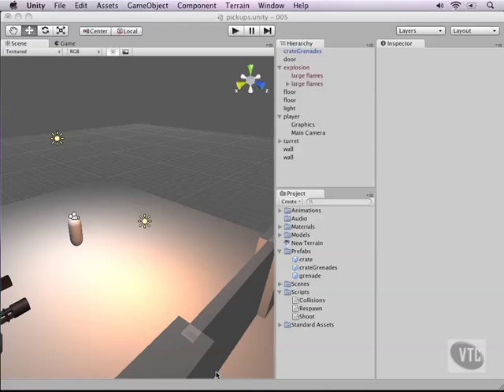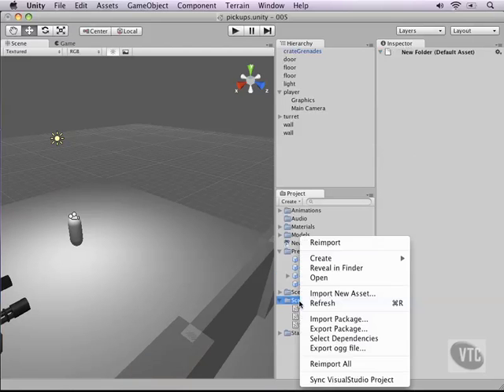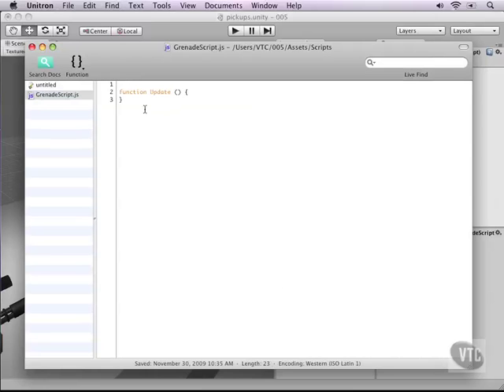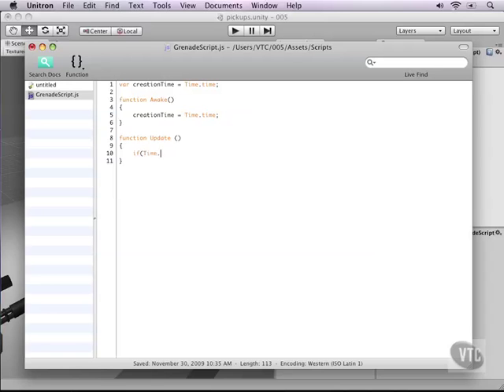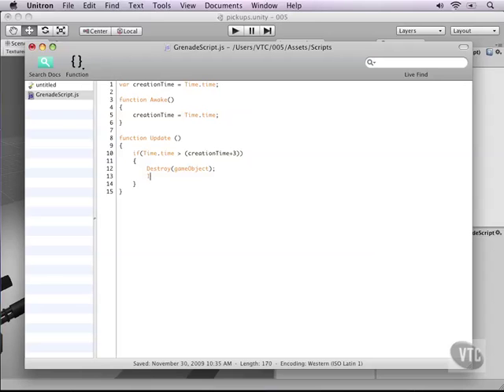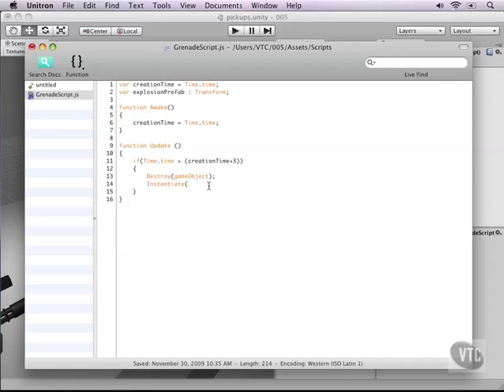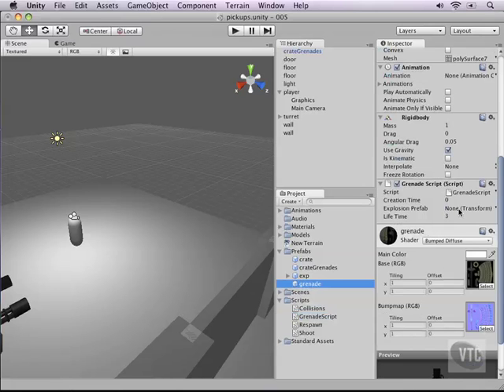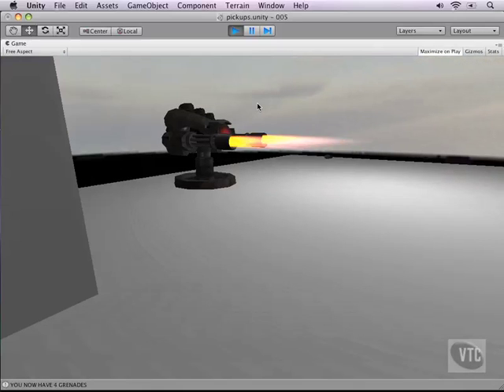08. Weapons - Scripting the Explosion